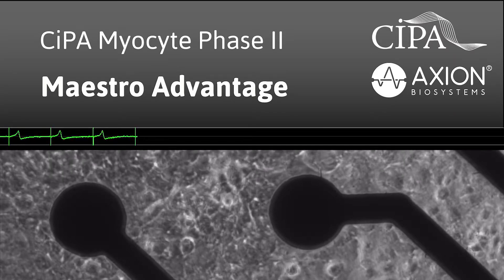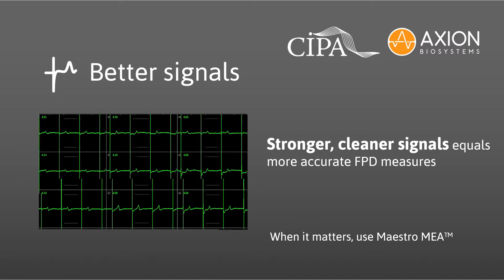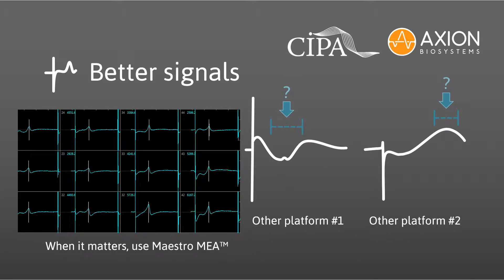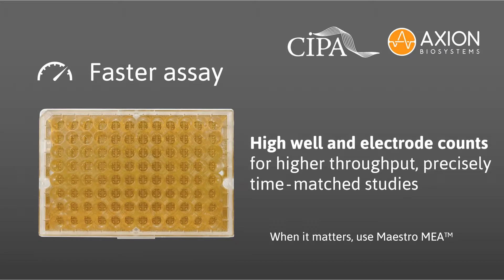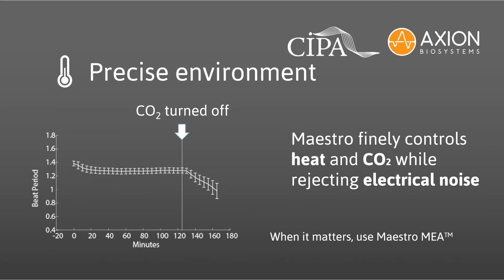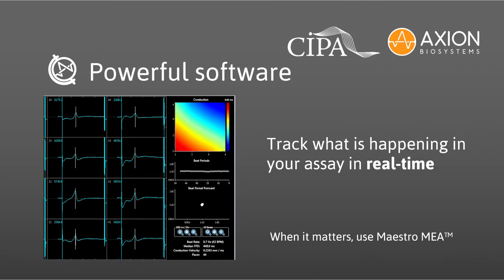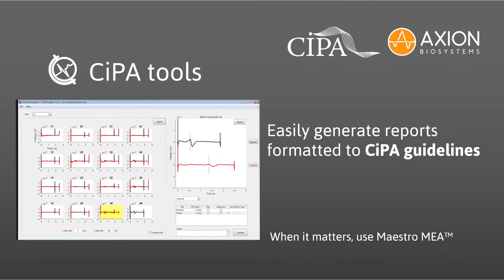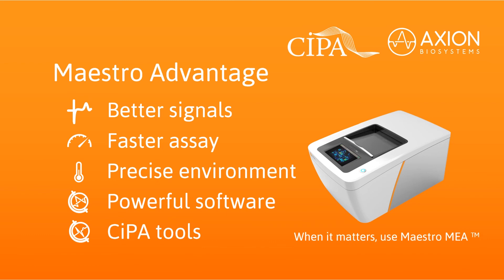Complete solution for multiwell MEA hiPSC cardiomyocyte assays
Why did Maestro multiwell MEA system users achieve the best data in the CiPA Phase II study? It's not by chance. Axion have designed the Maestro MEA platform to be the complete solution for MEA hiPSC-cardiomyocyte assays.

What is a multiwell MEA assay?
Axion’s microelectrode array (MEA), also known as multielectrode array, plates have a grid of tightly spaced electrodes embedded in the culture surface of each well. Electrically active cells, such as cardiomyocytes, can be cultured over the electrodes. Over time, as the cultures become established, they form cohesive networks and present an electrophysiological profile. The resulting electrical activity from the beating cardiomyocytes is captured from each electrode on a microsecond timescale providing both temporally and spatially precise data.